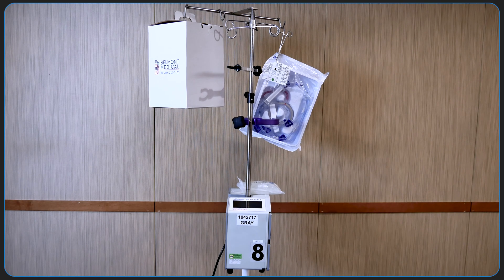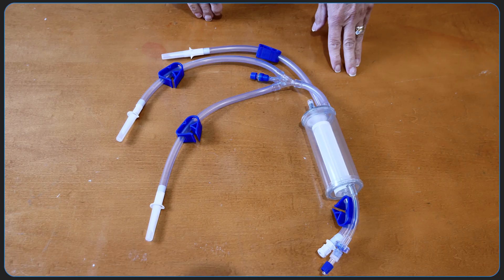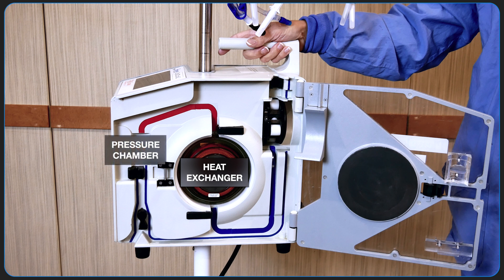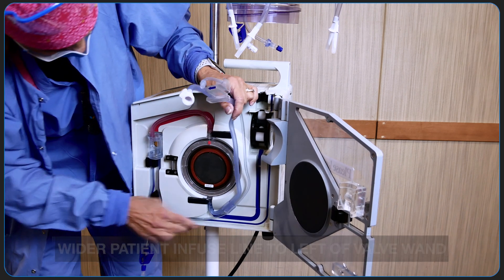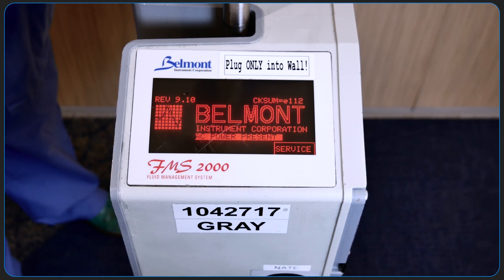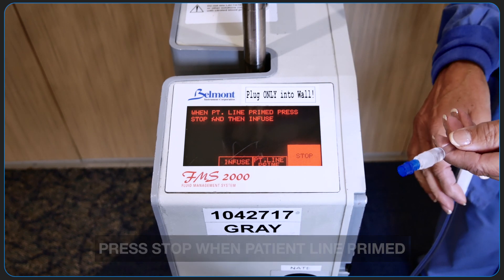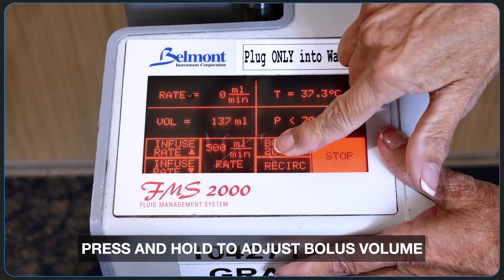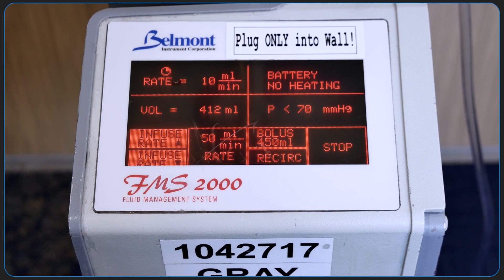How to Set Up a Belmont Rapid Infuser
We demonstrate how to set up and operate a Belmont rapid infuser with a 3-L large volume reservoir.

Please use ASEPTIC technique for assembly for patients.
Equipment:
Belmont FMS2000
3.0 Large Volume Reservoir
3-Spike Disposable Set with 54-inch (1.37 m) patient line and heat exchanger
Demonstration by Nancy Wyman, RN.
Peer reviewed by Raf Vazquez, MD and David Hao, MD.
Graphics support by Elle Kaplan.
0:16 Introduction
0:34 Opening disposable set
1:15 Setting up 3-L reservoir
2:02 Circuit introduction
2:53 Circuit setup
4:05 Priming circuit
4:42 Priming patient line
5:10 Operating Belmont